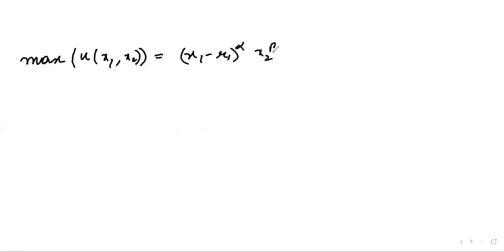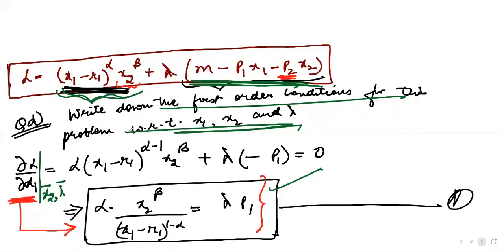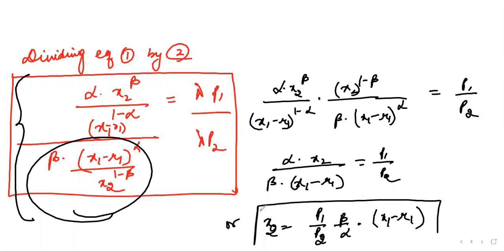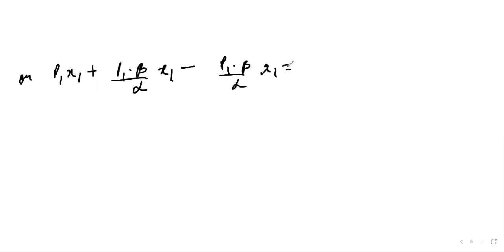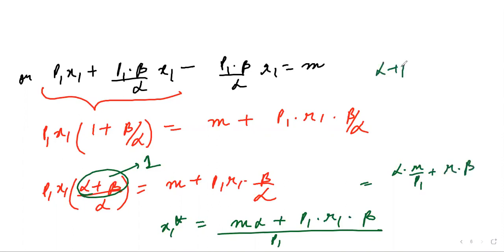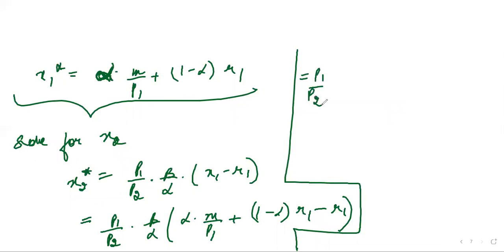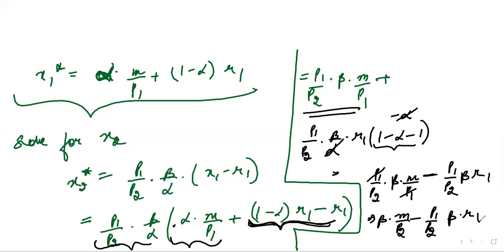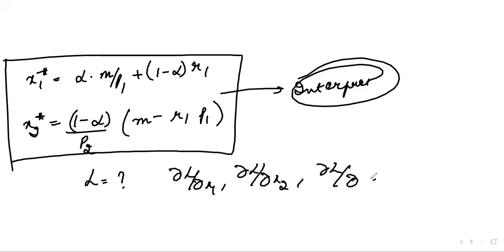Cobb Douglas - Addictive Goods function | Part 5 | Indian Economic Service | IES